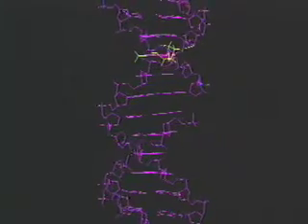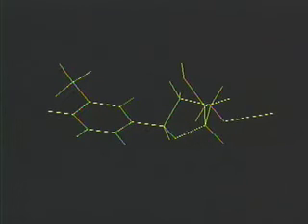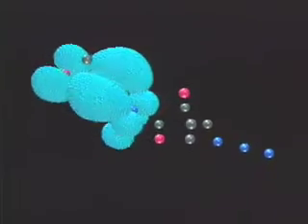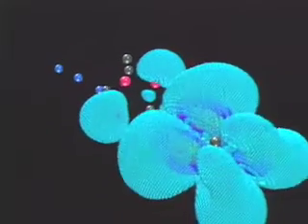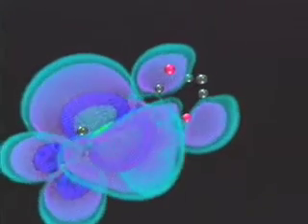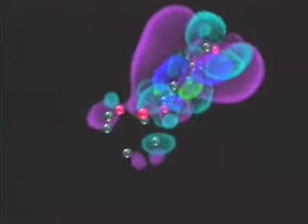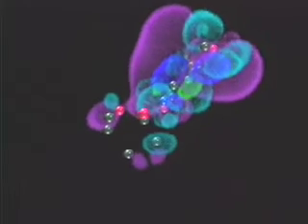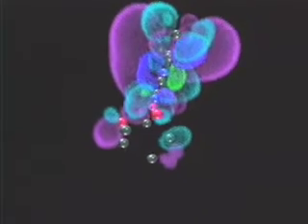Electron Densities of AZT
(1989) This is an example of an early scientific visualization of the AZT molecule programmed and animated by Fred Dech (MFA alumni) and TJ O'Donnell (MS alumni) of the Electronic Visualization Laboratory at the University of Illinois at Chicago.

More information can be found on the EVL